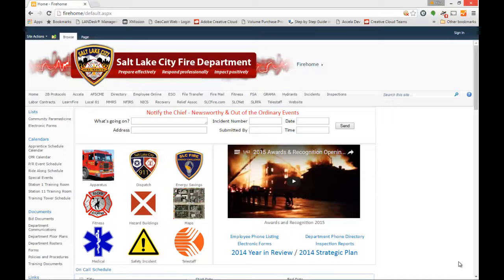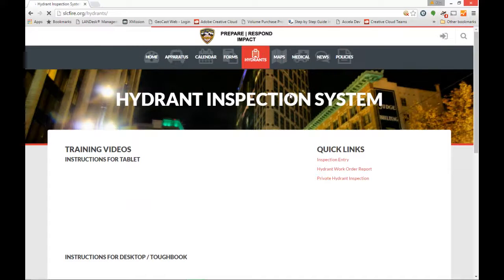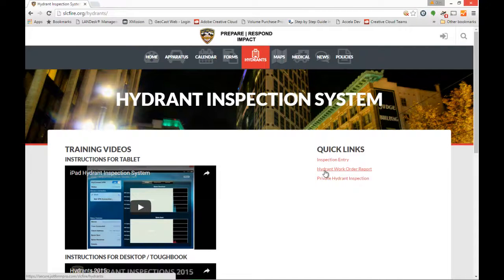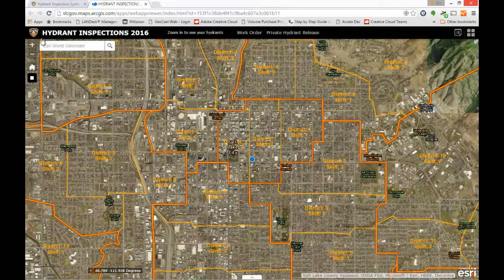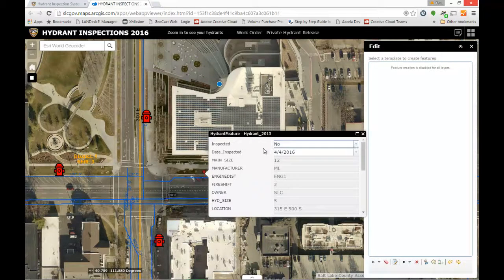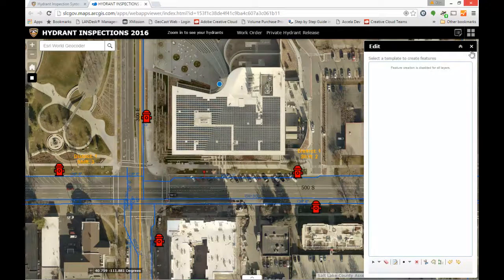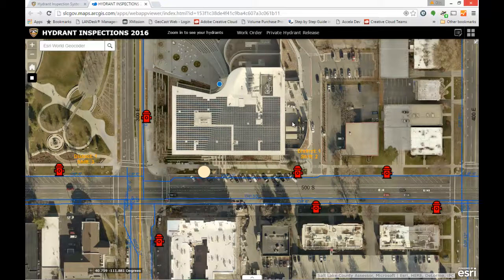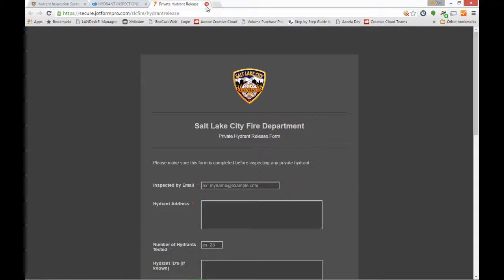Hydrant Inspection System for Desktop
An introduction to the SLC Fire 2016 hydrant inspection system